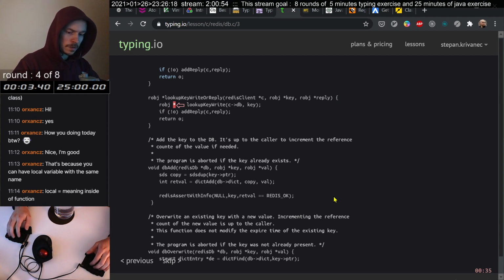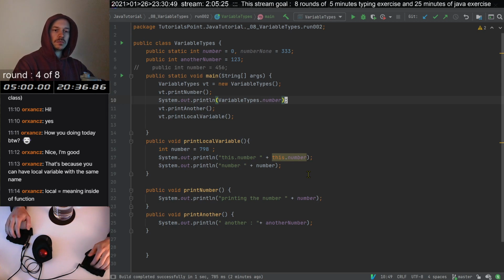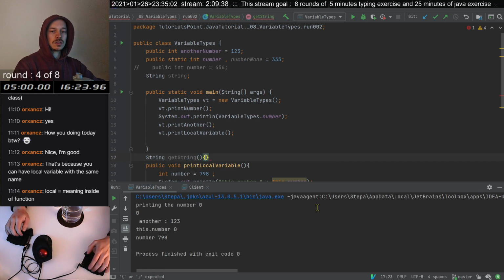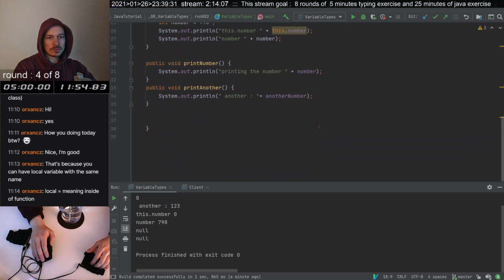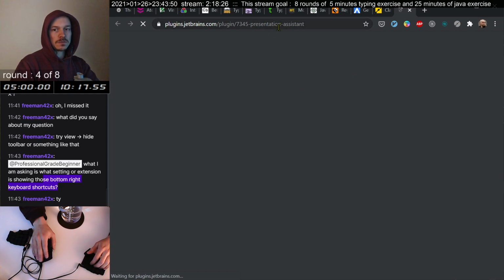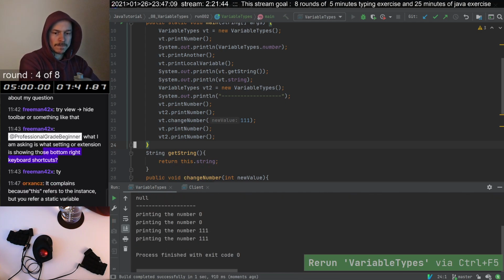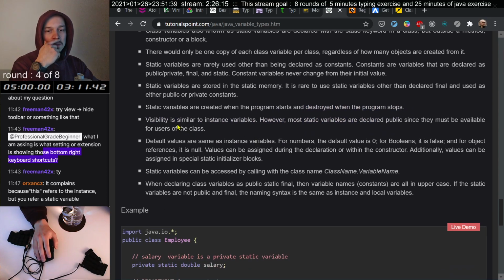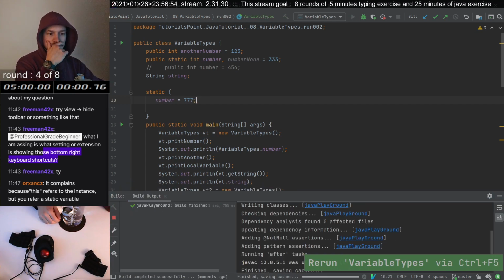Programming Workout #390 JAVA @TutorialsPoint com